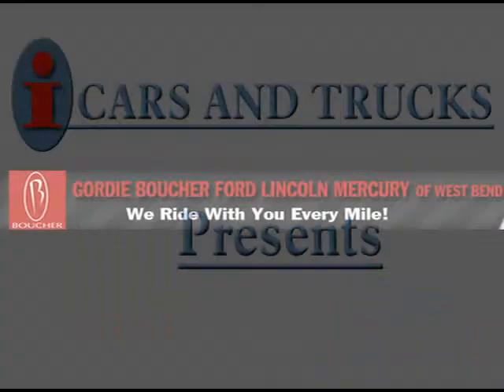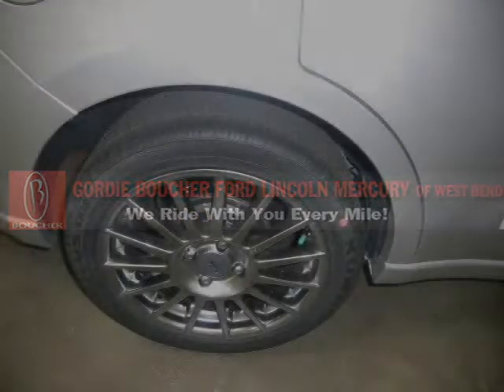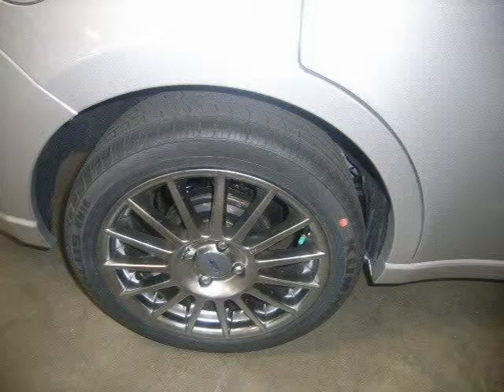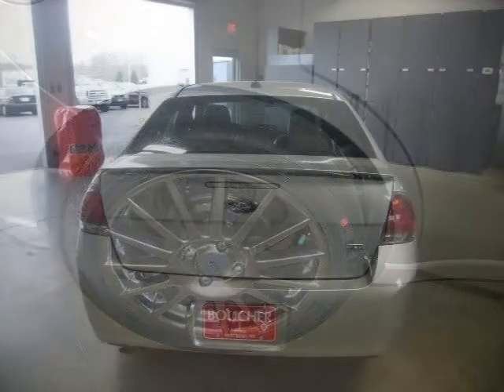2010 Ford Focus Milwaukee WI WI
Price: $ 17,336
Mileage: 3
Body Style: Sedan
Ext. Color: SLVR
Int. Color: CHAR
Engine: Gas I4 2.0L/121
Drive Type: FWD
Fuel Type: Gasoline Fuel
Doors: 4
Stock No.: 10F382
VIN: 1FAHP3GN4AW168794